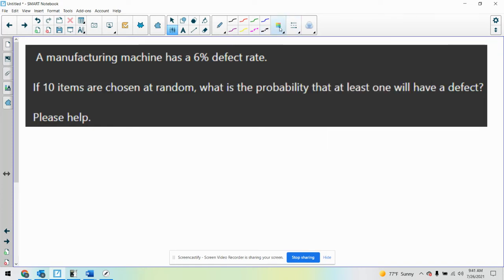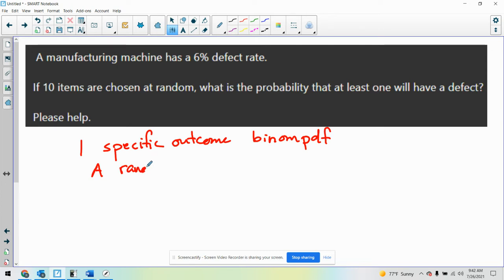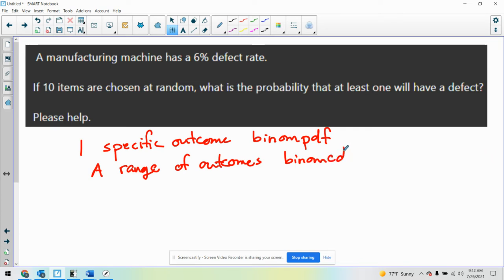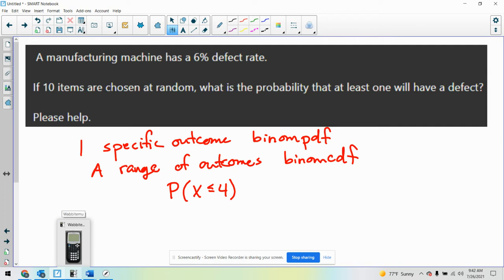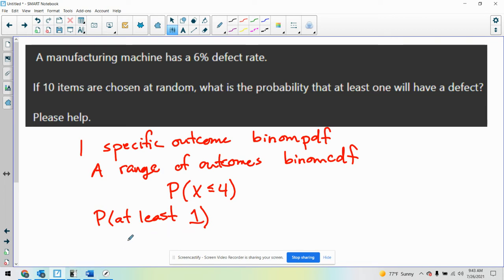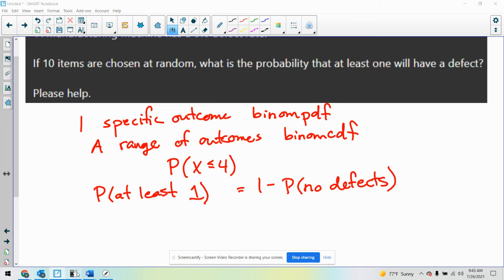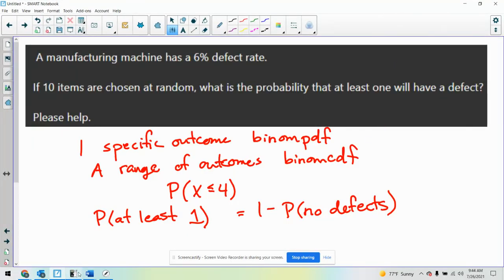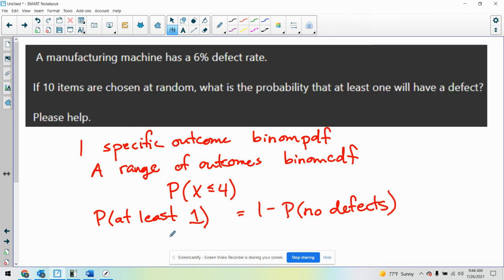MAT130/131: Chapter 4 - Defected Products Example